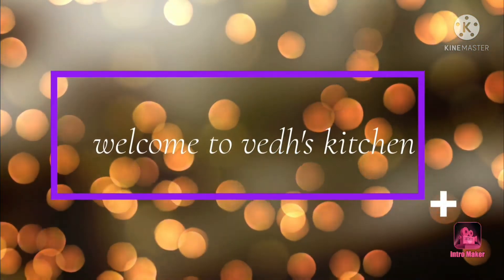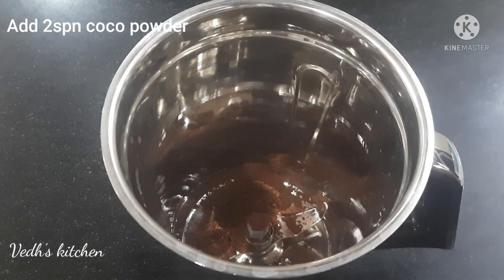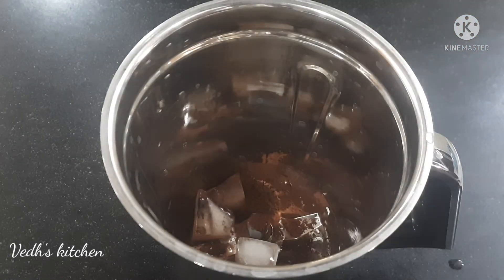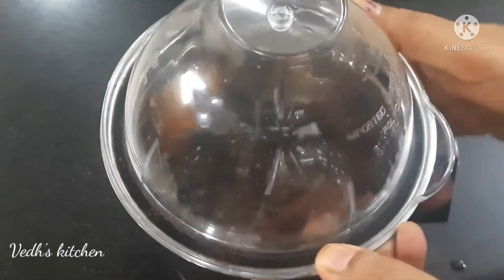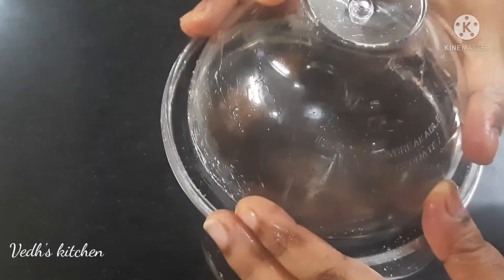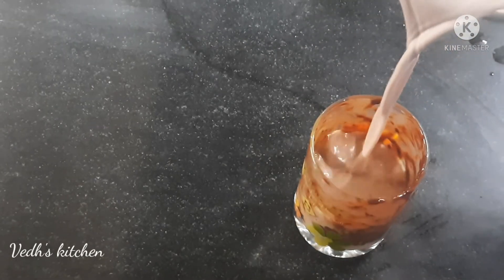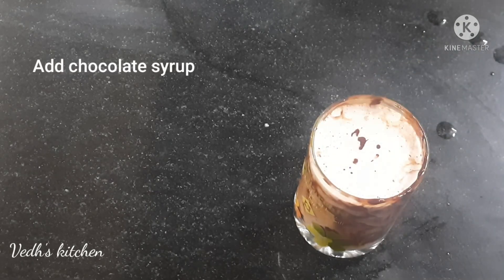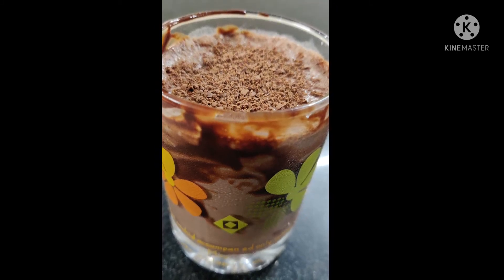chocolate milkshake without icecream || summer special ||kids favourite milkshake